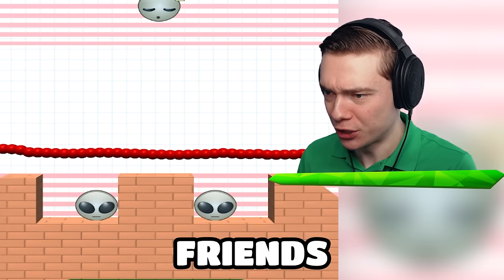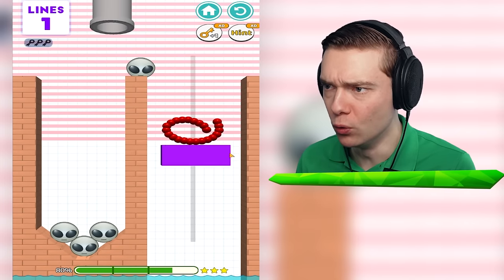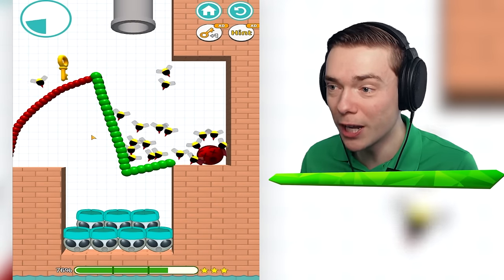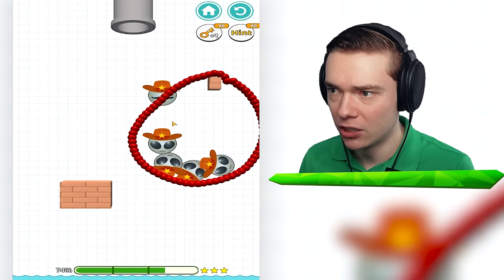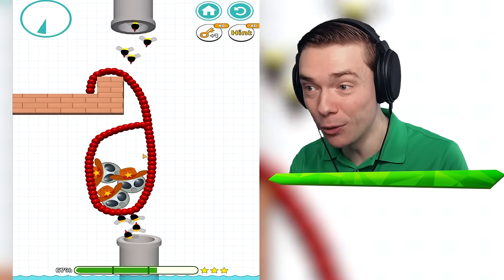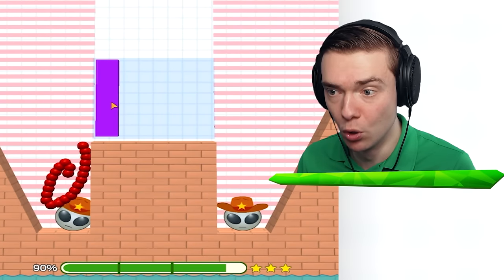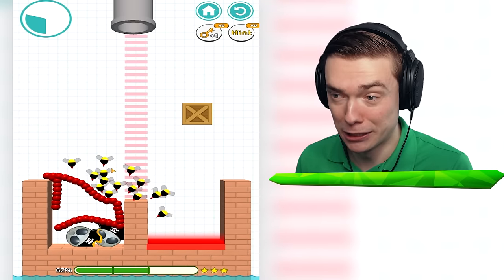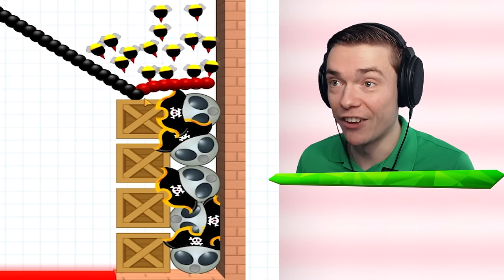EASY vs IMPOSSIBLE SAVE BALLS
Easy VS Impossible In Save Balls!